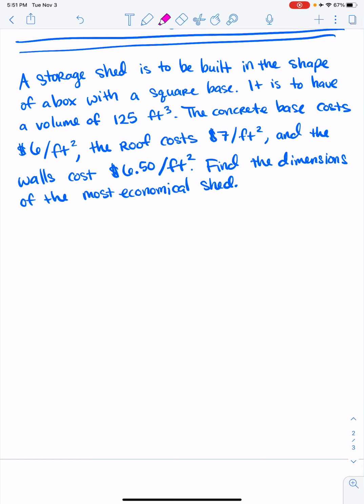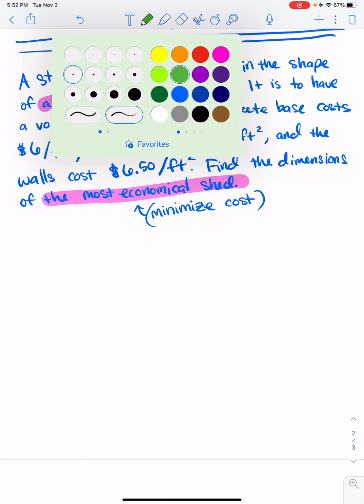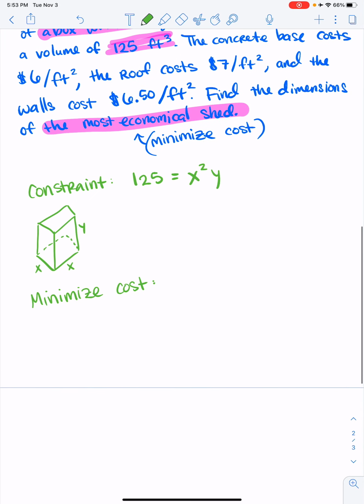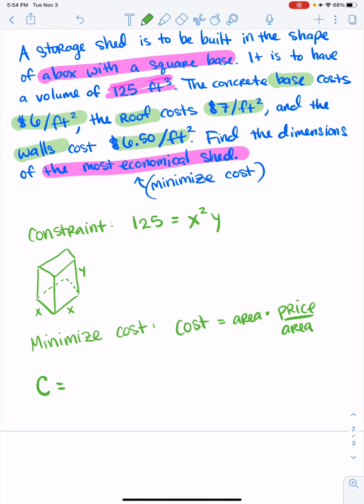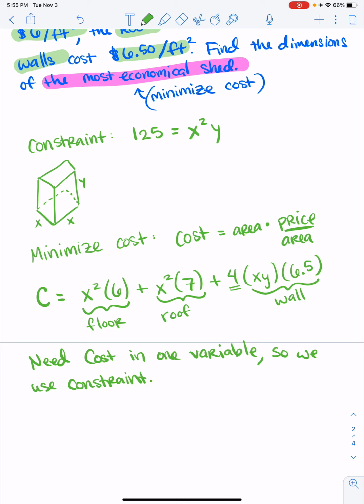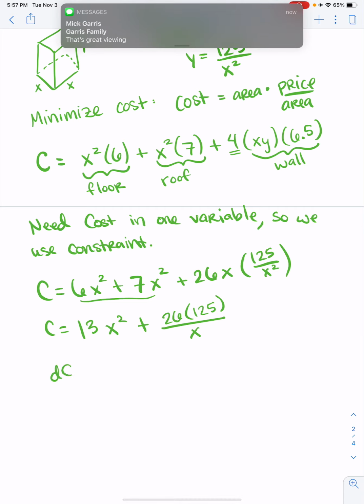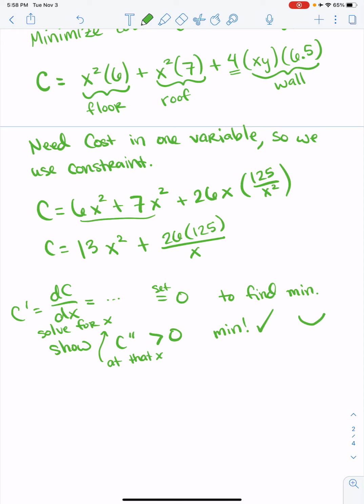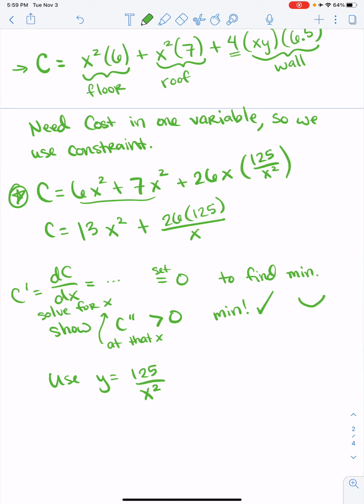Optimization, square based shed, minimize cost